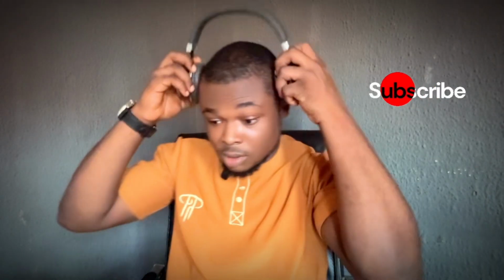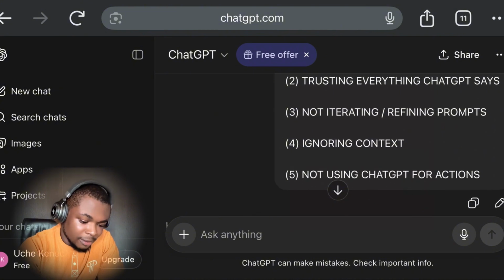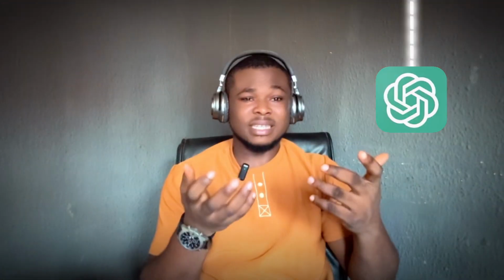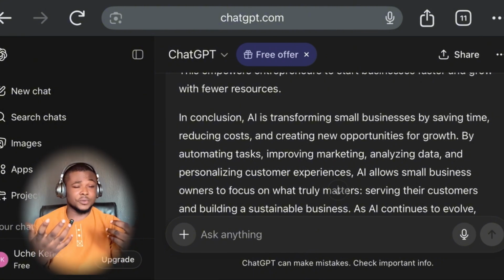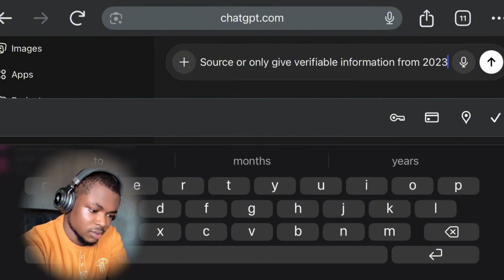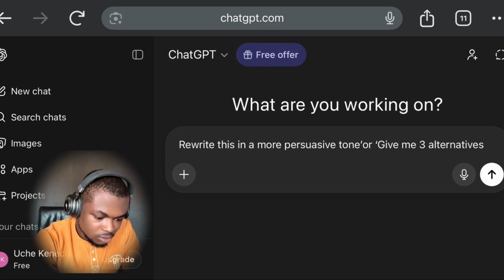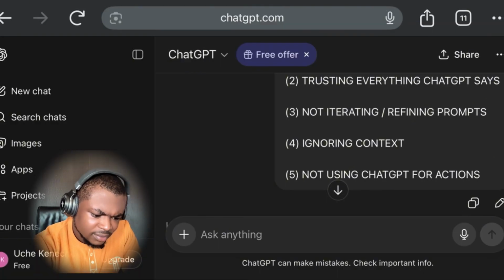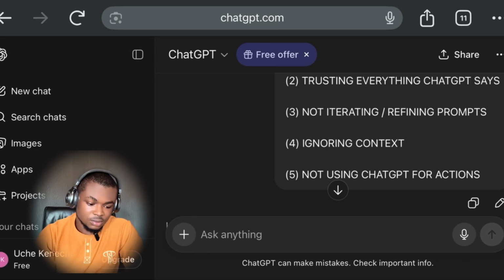ChatGPT Mistakes Beginners Make (And How to Fix Them)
Stop wasting time with ChatGPT! In this video, I reveal the 5 biggest mistakes beginners make using ChatGPT and show exactly how to fix them. If you want faster, smarter, and more accurate AI results, this video is for you.
✅ Learn how to write better prompts✅ Avoid wasting hours on bad results✅ Turn ChatGPT into your personal AI assistant